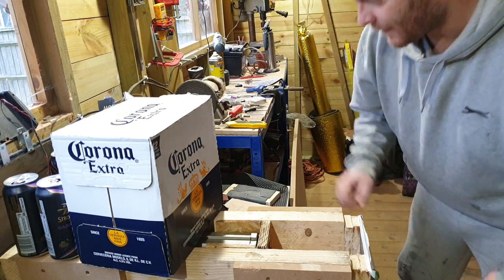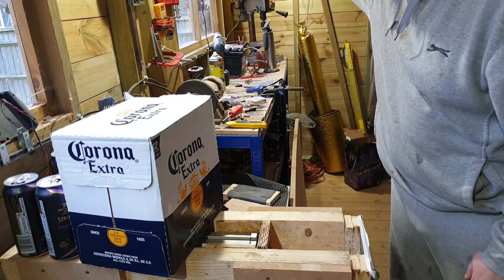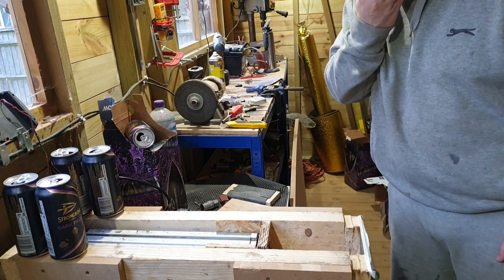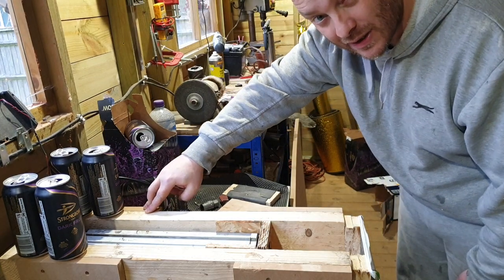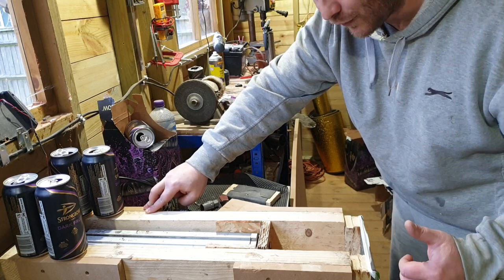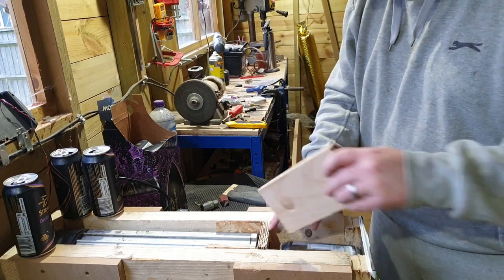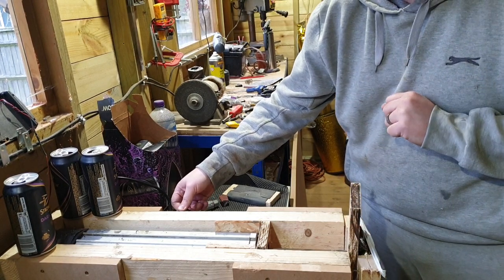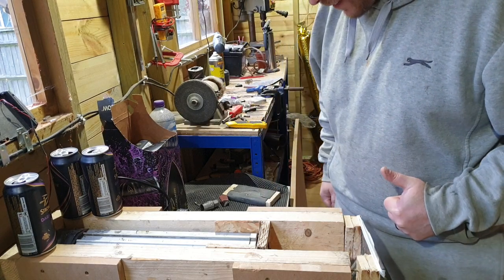DIY Aluminum can crusher - power supply added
DIY Aluminum can crusher needed a power supply, the 12v battery being charged by the solar panel was not up to the job.

The DIY Aluminum can crusher is able to crush flat most 400ml Beer, Cider/Cidre, Pop, Soda or Coke can type into a small little compact size.

This is easily classed a Homemade DIY can crusher using what was available at the time.